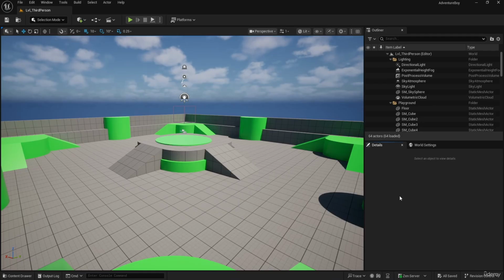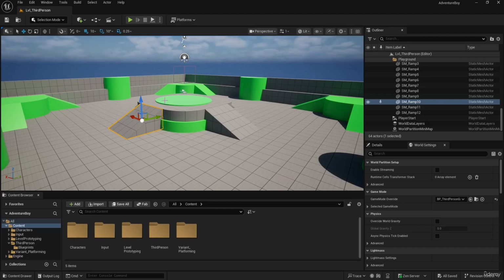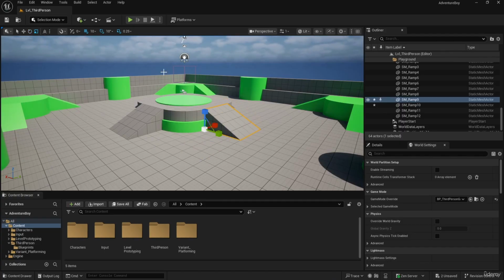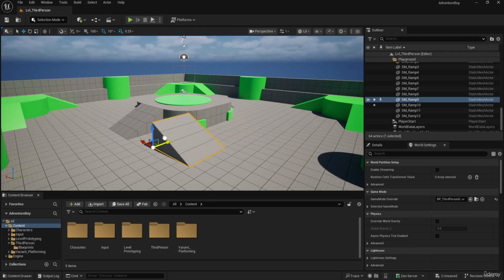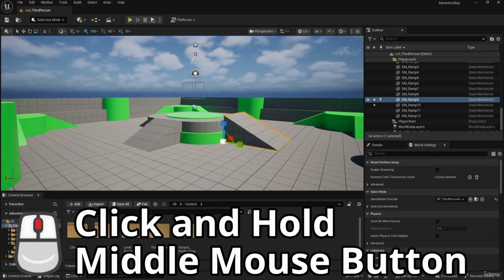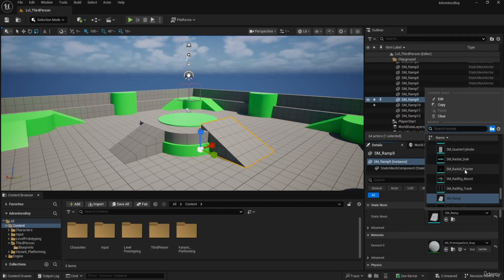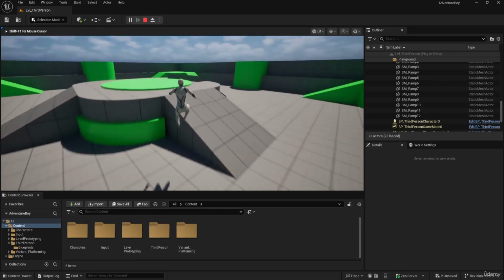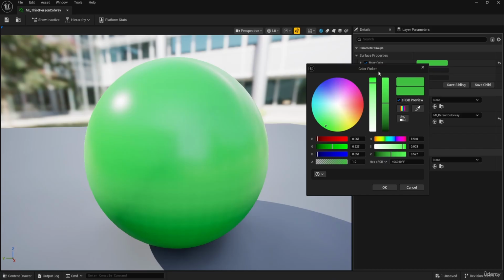4 Editor Overview